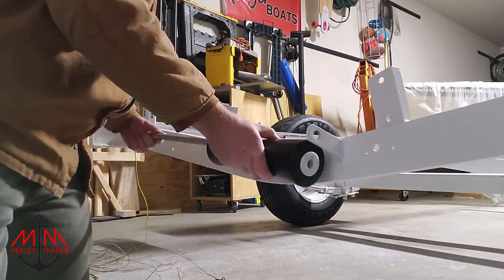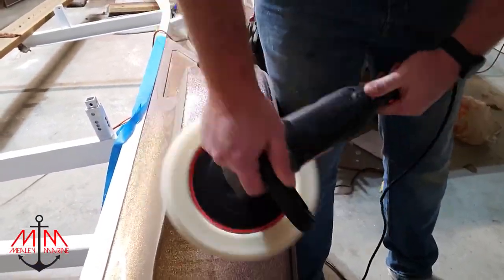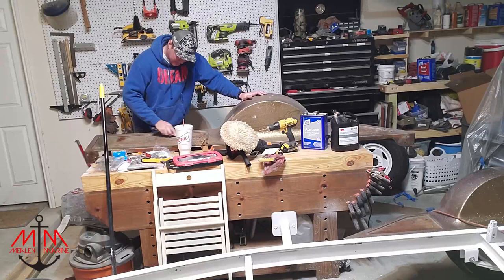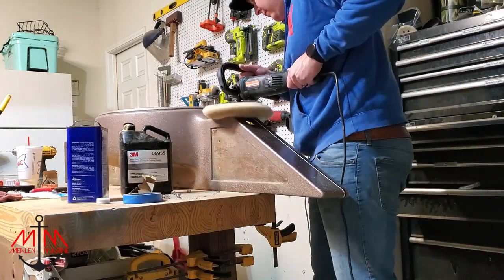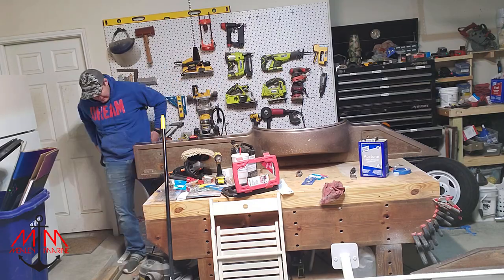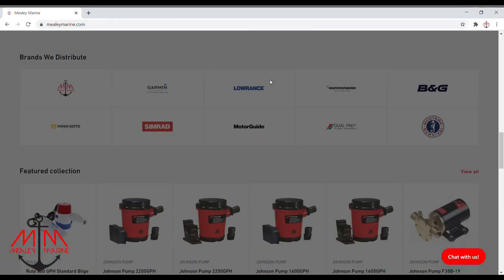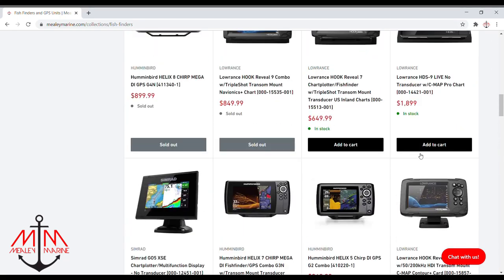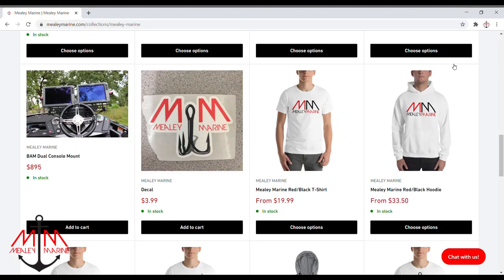BASS BOAT RESTORATION | 1988 RANGER 363V | PART 7: BUFFING FENDERS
In this weeks episode I get to buffing and reassembling the fenders on the Ranger Trail Trailer. It's my first time using a buff wheel and took a bit of practice. If you want REAL fiberglass work done be sure to check out Big Bass Boyd at Sun Valley Fiberglass Boat and RV Repair in Joshua, TX. Leave your feedback in the comments! Hopefully next week we are able to get a video out!

Be sure to check out: mealeymarine.com to get all your marine needs.